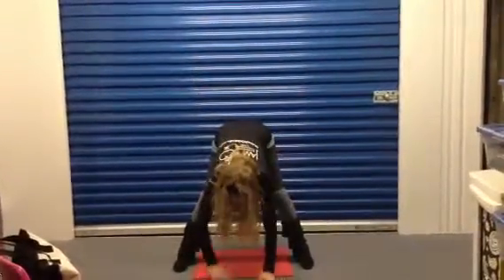Yoga snowman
melt into child's pose at the end